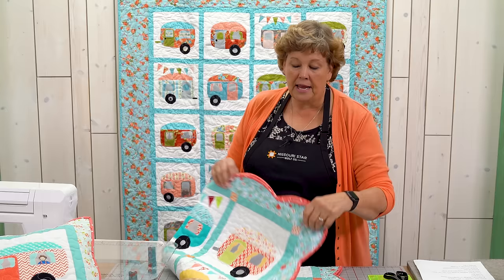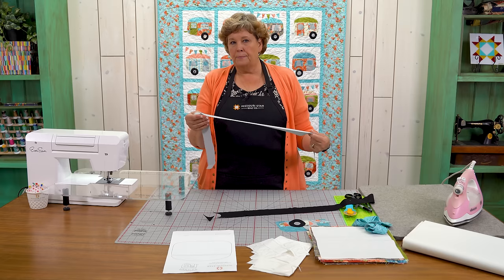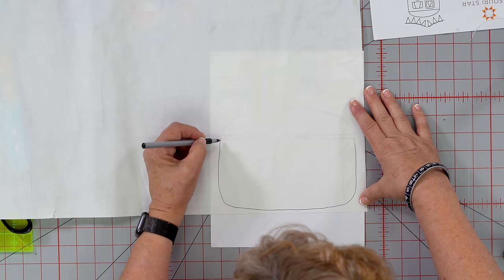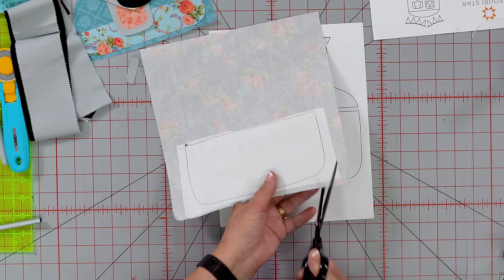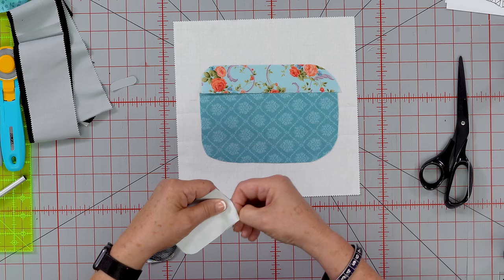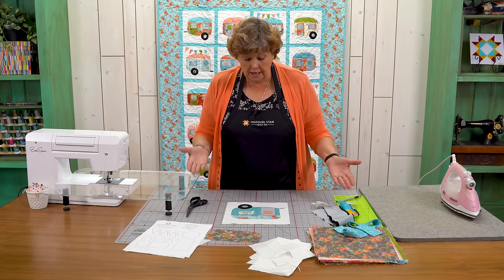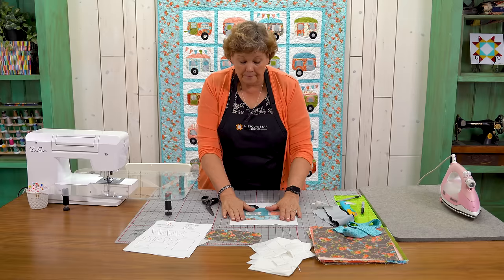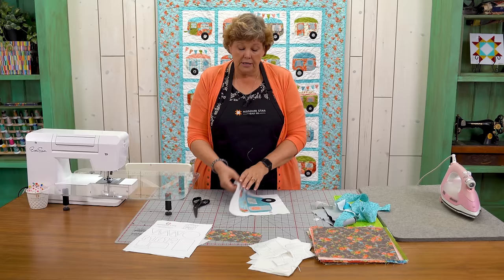Make a "Cute Camper" Quilt with Jenny Doan of Missouri Star (Video Tutorial)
Jenny Doan demonstrates how to make a quick and easy glamping themed quilt using 10-inch squares of precut fabric (layer cakes). This adorable quilt will give you room to be creative and develop your applique skills at the same time!